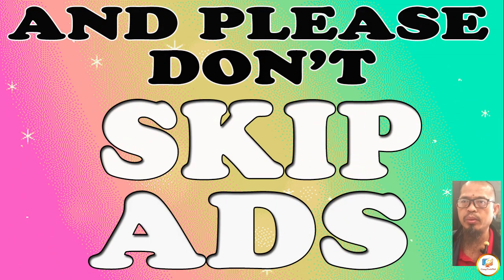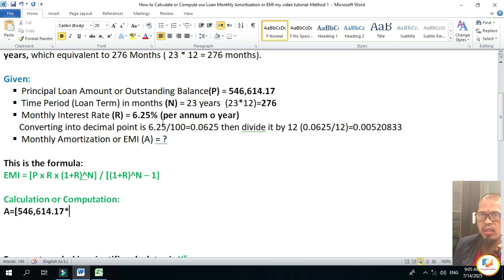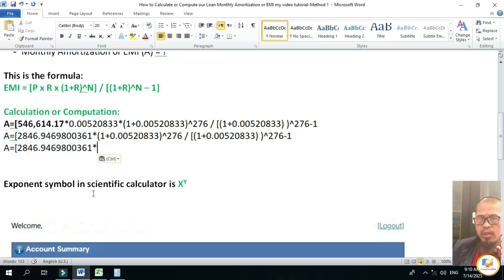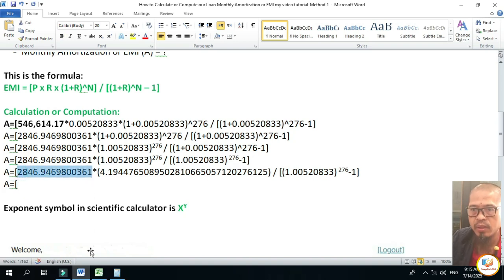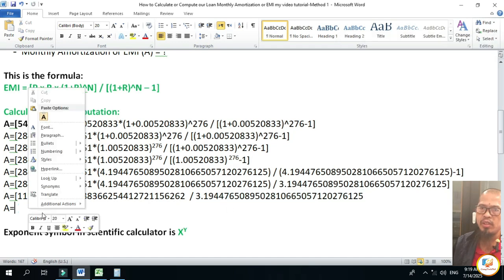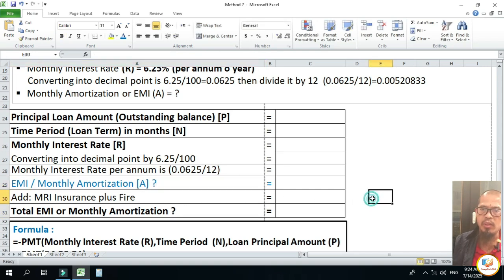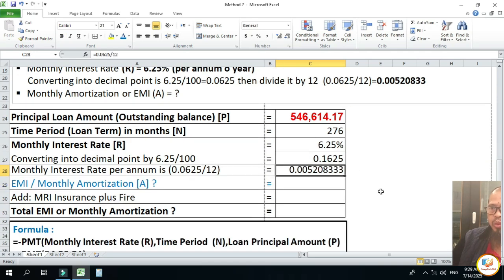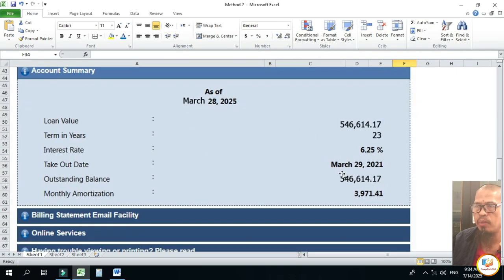How To Compute Monthly Amortization of Housing Loan or Car Loan Easily (2025) / English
How to Calculate House Loan Monthly Amortization or EMI (Equated Monthly Installment)

How to Calculate or Compute Car Loan Monthly Amortization or EMI (Equated Monthly Installment)

How To Compute Housing or Car Loan Monthly Amortization Easily (2025) / English

Paano icompute ang Pag-ibig Housing Loan

The formula is:
M = P [ r(1+r)^n ] / [ (1+r)^n – 1]

Excelsheet or Spreadsheet Formula:
=PMT (, , ,)

Pag-ibig Housing Loan
Car Loan